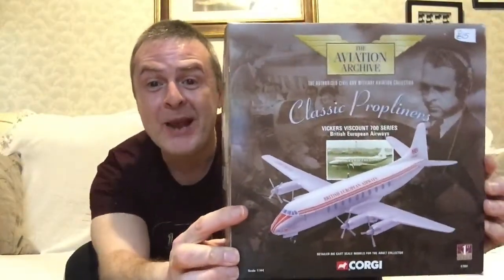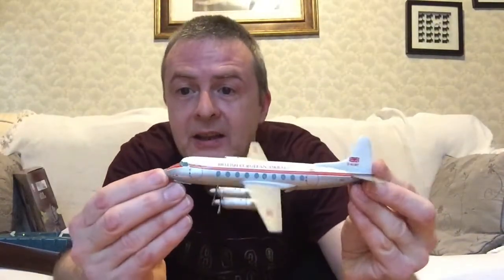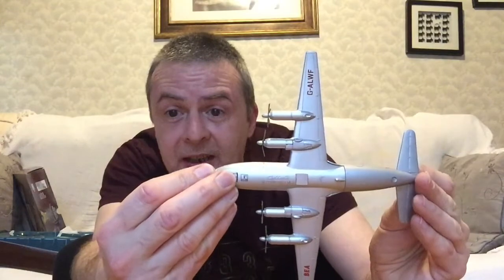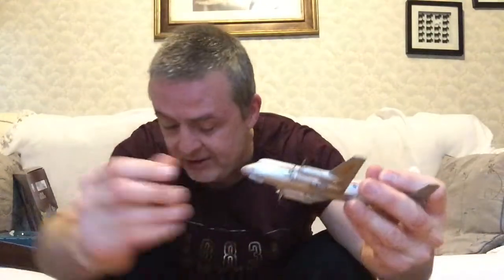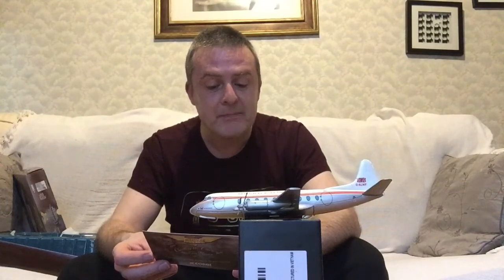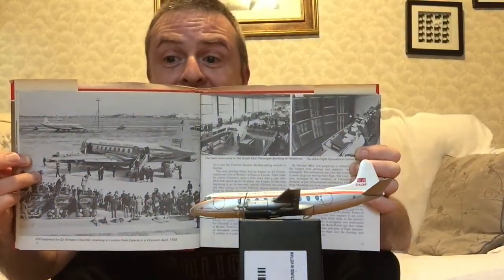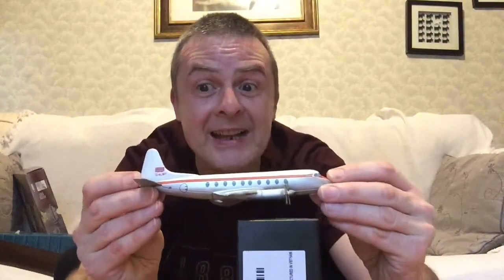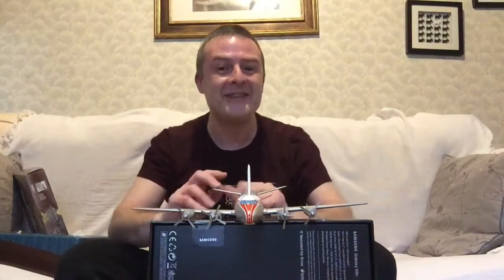British European Airways Vickers Viscount acquired!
Absolutely delighted to have this classic airliner join the fleet!